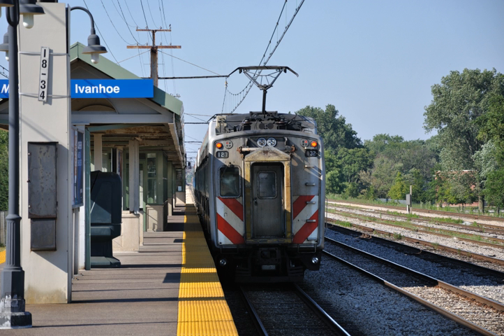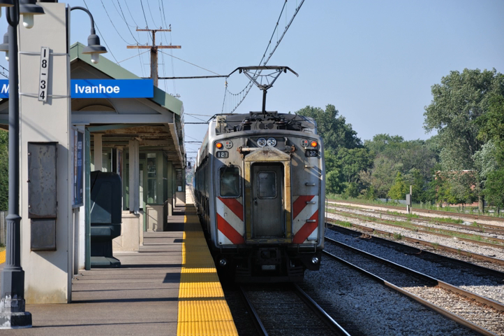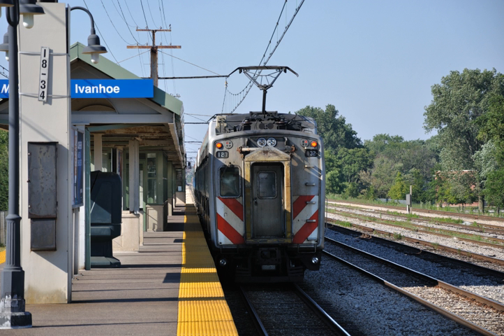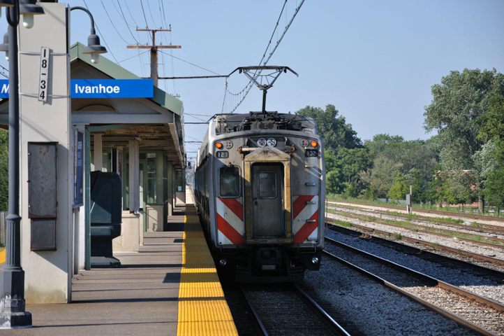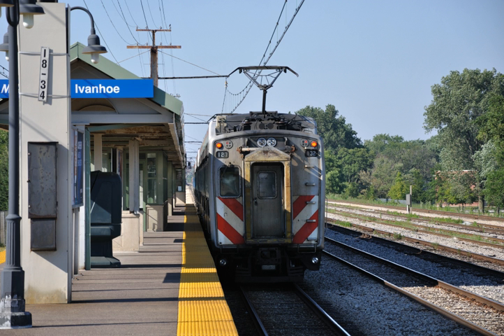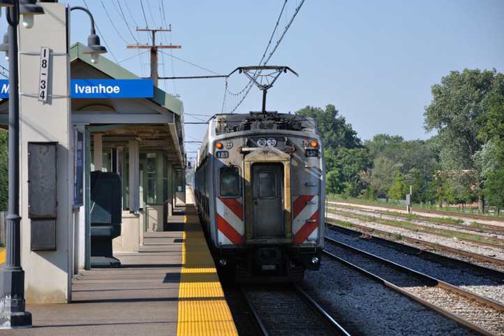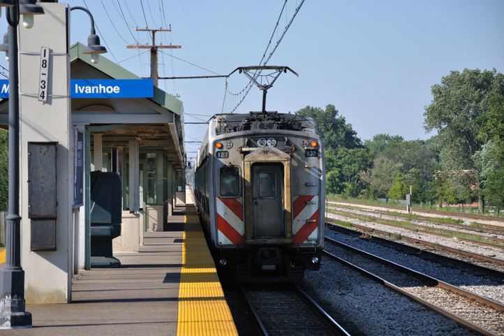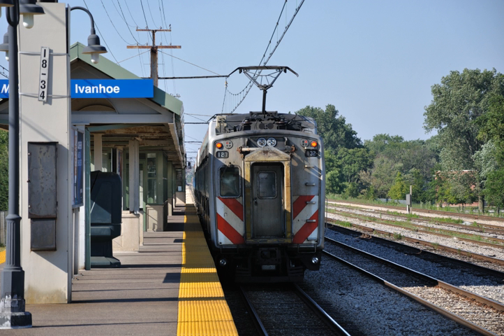Metra Electric District | Wikipedia audio article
00:02:45 1 History
00:02:54 1.1 Steam era
00:04:08 1.2 Electrical IC era
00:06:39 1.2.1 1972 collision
00:08:08 1.3 RTA era
00:10:39 2 Potential expansion or service alterations
00:13:09 3 Ridership
00:13:18 4 Rolling stock
00:14:20 5 Stations

- Socrates

SUMMARY
The Metra Electric District is an electrified commuter rail line owned and operated by Metra which connects Millennium Station (formerly Randolph Street Station), in downtown Chicago, with the city's southern suburbs. As of 2014, it is the second busiest of Metra's 11 lines, after the BNSF, with nearly 9.5 million annual riders. While Metra does not explicitly refer to any of its lines by color, the timetable accents for the Metra Electric District are printed in bright "Panama orange" to reflect the line's origins with the Illinois Central Railroad (IC) and its Panama Limited passenger train. It is the only Metra line running entirely on dedicated passenger tracks, with no freight trains operating anywhere along the route. Its suburban operations line is the shortest on Metra's system, only running to fare zone G. If the distance of all the branches were combined, they would reach to zone J. It is also the only line with two downtown stations. During rush hours some trains do not reach Van Buren Street or Millennium Station.
It is the only Metra line powered by overhead catenary, and the only one with three branches. Trains operate on 1500 volts direct current, and all stations have high-level platforms. Its main line north of Kensington is shared by NICTD's South Shore Line, an electric interurban line through  northern Indiana to South Bend. Per a longstanding non-compete agreement, South Shore trains stopping at stations shared with the Electric District only stop to pick up passengers eastbound and discharge them westbound.
It is the only Metra line with significant off-peak and Saturday service. In total, 92 trains depart Millennium Station according to the Monday-Saturday public timetable. Of these, 39 run on the main line. Of these, 29 reach University Park, with 5 terminating at Flossmoor and 5 terminating at Harvey. The stretch of the line from Millennium Station to 55th-56th-57th Street is the most heavily traveled section on the entire Metra system. Suburban operations along the line are the most frequent in the entire Metra system. The Metra Electric District also has the best on-time performance of all Metra lines, averaging only one late train a month in 2014.